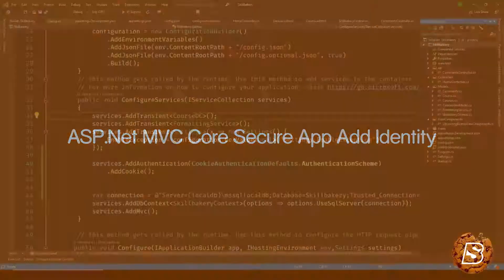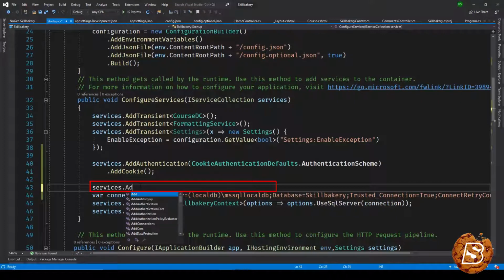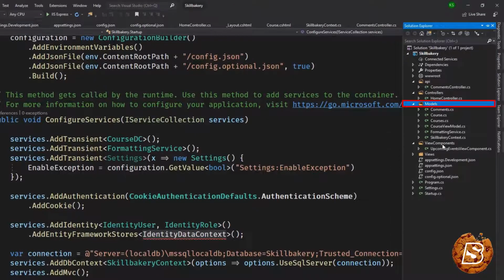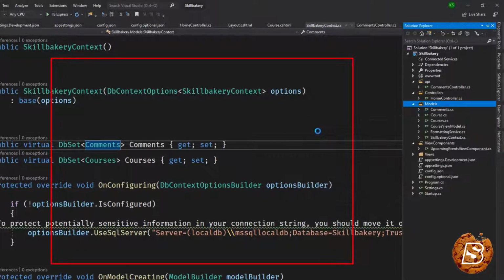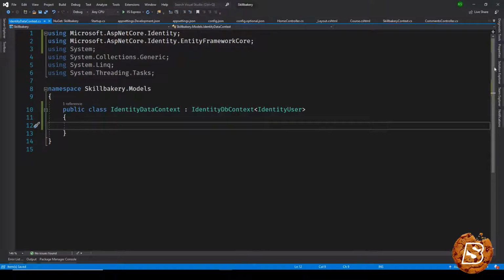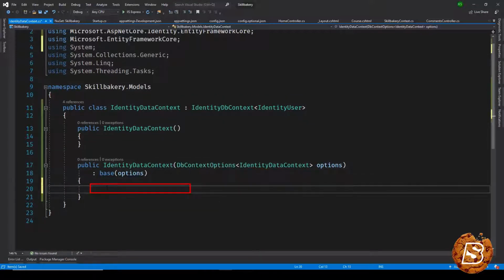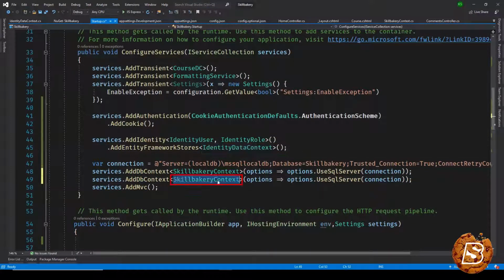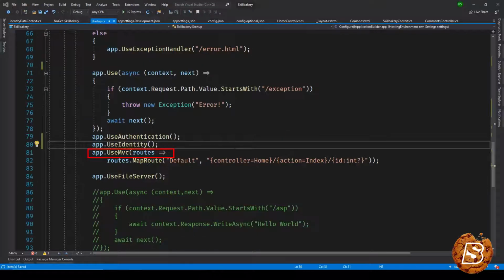ASP NetMVC Core Secure App Add Identity